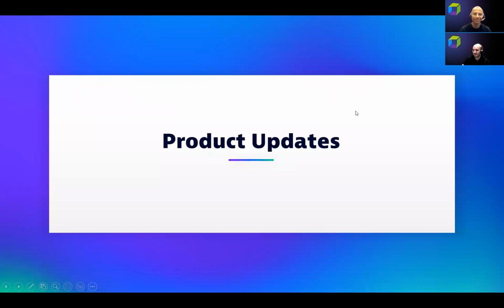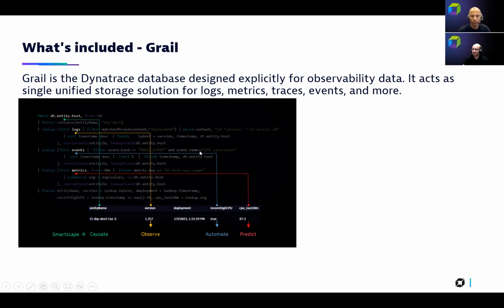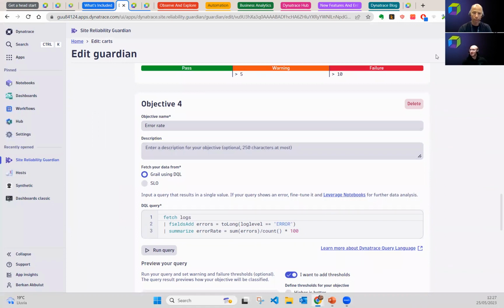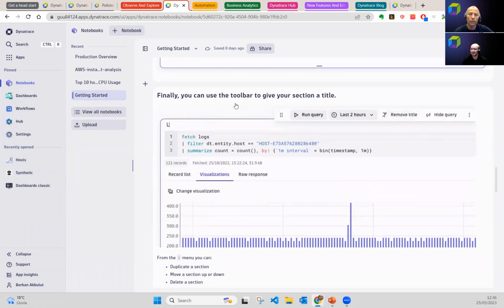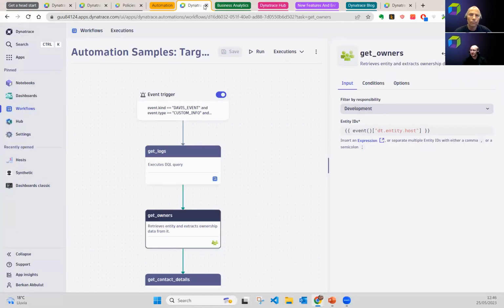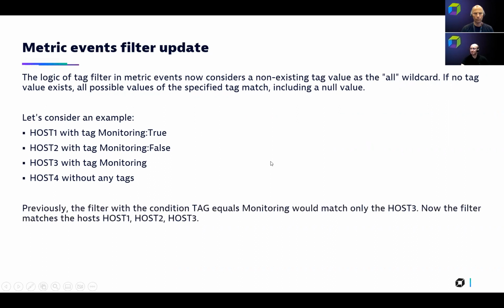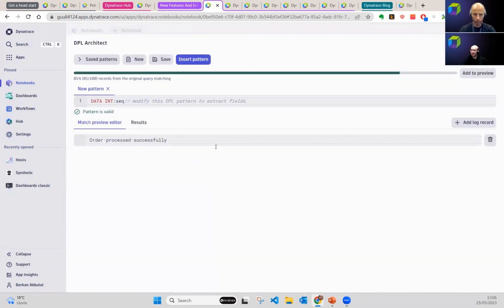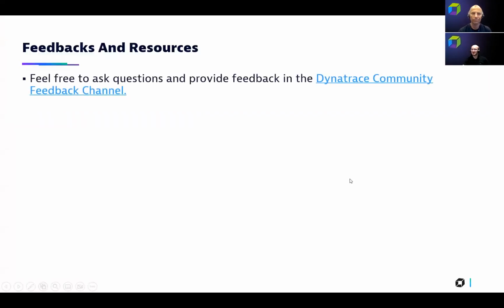Whats new in Dynatrace - May 2023 (v265,v266)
Dynatrace releases new features every other week. To stay on top of product updates, documentation, community, and tutorials, we have created this video that walks through all the updates and covers everything there is to know!

In this second episode, Berkan Akbulut and Andreas Grabner cover the following latest Dynatrace releases:

In the talk, we referenced a lot of resources.

To get the slide deck with all links, please navigate
If you have questions or feedback, don’t hesitate to reach out to the Dynatrace ONE team

Chapter list:
00:00 - Introduction
00:33 - What you will learn today
02:08 - Product Updates
02:28 - The new Dynatrace is here!!
03:40 - Get started with the new Platform
05:35 - DEMO - Get a Head Start
07:50 - What's included in the new Dynatrace Platform
13:33 - DEMO - AppEngine, Workflows, Notebooks, Dashboards
25:18 - Dynatrace Documentation
27:40 - DEMO - Getting Started with Dashboards
31:00 - DEMO - Getting Started with Notebooks
33:33 - Introducing Automation Workflows
34:18 - Slack for Workflows
34:44 - Jira for Workflows
35:27 - Ownership App for Workflows
36:20 - DEMO on Workflows
39:40 - Business Flow
40:00 - Explore Business Events
40:43 - Salesforce Insights
41:16 - Dynatrace Hub
41:40 - DEMO Business Apps
46:06 - New Features and Enhancements
46:56 - New DQL Enhancements
48:00 - DPL Architect
49:00 - Bucket and table permissions
49:46 - OneAgent Health
50:20 - Management Zone Support for Vulnerability Notifications
51:34 - Ownership App
53:51 - Adaptive traffic management V3
54:35 - Dynatrace SaaS bind variables support
55:05 - ServiceNow integration update
56:05 - Tutorials on Workflow Creator App
58:15 - Kubernetes Events
58:28 - Data Explorer Enhancements
1:00:00 - DEMO New Features
1:03:40 - Use Cases from recent Dynatrace Blog
1:09:05 - DEMO Blog Post Use Cases
1:11:40 - Wrap Up